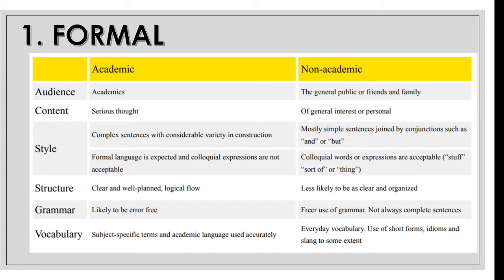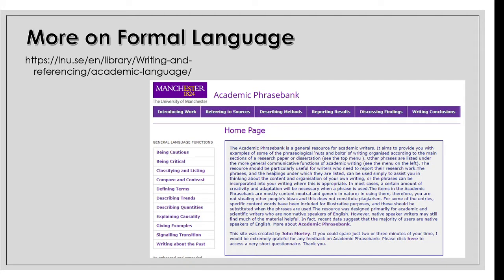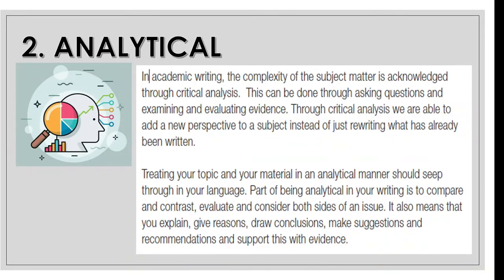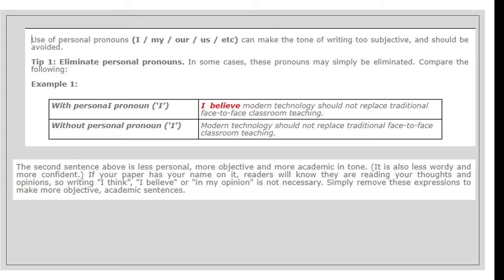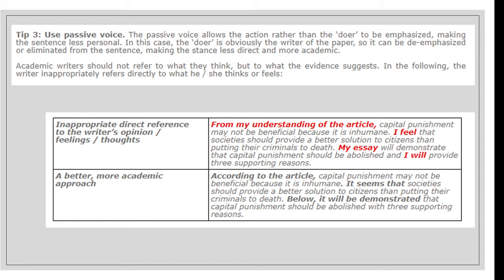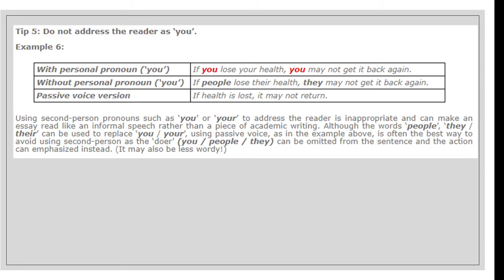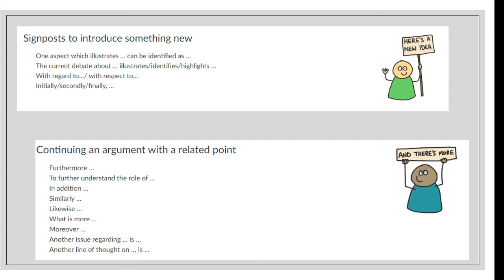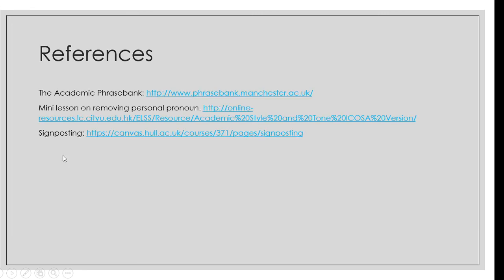Academic Writing: Part 2